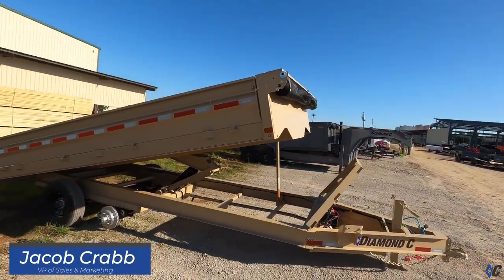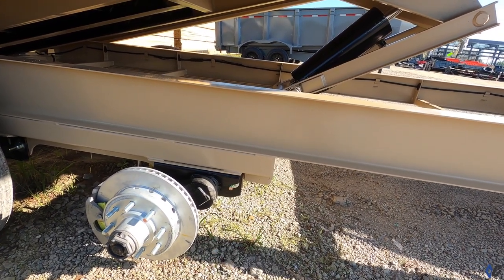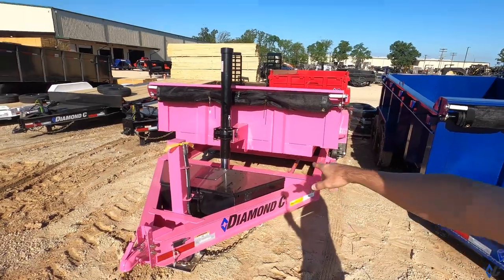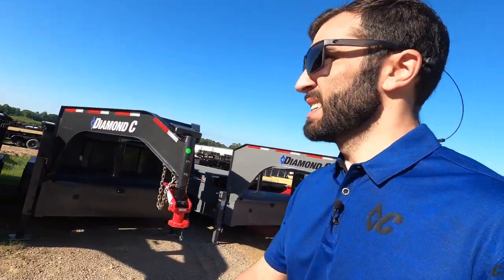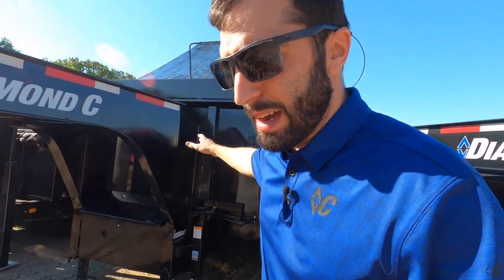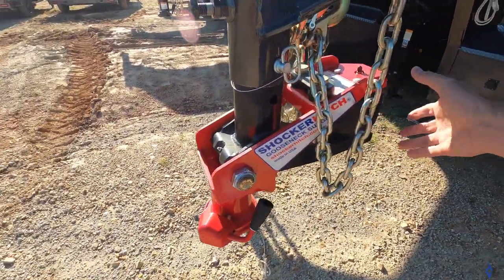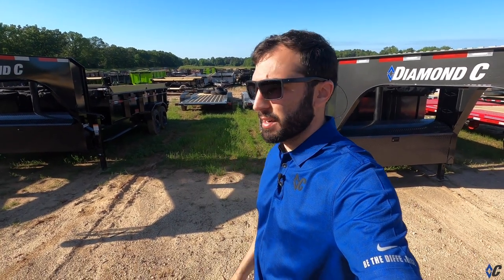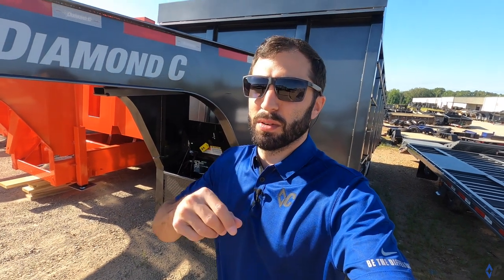Heavy Duty Low Profile Dump Trailer Models (14K-30K GVWR) | Diamond C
Our Deck Over Dump and Dual Tandem Gooseneck Dump Trailer are the muscle and power behind many contractor’s and construction manager’s fleets. These heavy duty commercial grade dumps are jam packed with all our latest innovations, features, and intelligent designs to make your life easier while on the job.

If it’s versatility you’re after, model DOD has your back. With it’s extra wide deck over design, your choice of bumper pull or gooseneck, up to 24K GVWR, and handy fold-down sides, it’s the perfect choice if you’re needing to frequently side-load material in addition to your everyday heavy duty hauling.

Model WDT – the big boy. This beast of a dual tandem gooseneck dump features massive 44″ sides, 96″ bed width, up to a 22 cubic yard capacity, and can be built with a telescopic hoist and a 13HP gas power engine for maximum dumping power. You won’t find any manual roll-back tarps here – we include an electric tarp standard. Simply push a button and your load is covered automatically.

For more in-depth specs feel free to check out each model’s product page, but here are the highlights you need to know:

GVWR Upgrade Packages
All these heavy duty models offer GVWR upgrade packages, which allow you to customize your trailer with powerful upgraded axles for significantly more loading power. Models LPD, LPT, and DOD come standard with dual 7K axles rated at a 14,900 lb GVWR, but are upgradable with 8K, 10K, or even triple 7K axles to bring the GVWR up to 24,000 lb. Most of these upgrade packages include superior SUSPENSION SYSTEMS as well (like Torsion Axles).

Engineered Beam Technology
New for our dump lineup in 2021 is adding our patent protected ENGINEERED BEAM TECHNOLOGY, which we adapted from our GOOSENECK TRAILER line to custom fit our dumps. We build our engineered beams in-house, which allows us full customization and control over the trailer beams and frames. The result is a significantly stronger, taller, and lighter beam that gives you a much better strength-to-weight ratio than a traditional 8″ I-beam equipped dump trailer.

Add a Gooseneck Package
Our dump GOOSENECK PACKAGE upgrade utilizes the same technology found in our engineered beams. This 1-piece smooth engineered 12″ curved neck design distributes force throughout the neck so there is no concentration of stress in the corners. This option includes dual 12K jacks, a massive full-width diamond plate storage box, and a BX-1 coupler.

Include a SHOCKER HITCH COUPLER for that smooth air ride experience. This coupler includes an airbag to absorb extra energy, which saves on wear and tear on your trailer (and on your back – trust us. You’ll thank yourself later after a long day of hauling).

Maximize your storage potential with a Deck on the Neck
Need extra storage while on the job? Our bolt-on/weld-on Deck on the Neck can be fitted to any of our heavy duty dumps with a gooseneck package to give you an additional 56 sq ft of storage. The deck includes LED clearance lights and plenty of tie down options.

7 ga Body & Sides
The beefy 7 GA DUMP BODY PACKAGE extra strength body is a must have for commercial and construction workers who require the extra toughness and durability that a thicker dump body can provide for their on-site jobs.

4″ Top Rail and Side Uprights
You won’t find any skimpy 2″ sides and uprights anywhere on our 14K and up dump trailers – we use a beefy 4″ top rail and side uprights for maximum toughness. The wider and deeper uprights provide far more support up the side of the trailer, which makes the whole dump body significantly stronger and last much longer.

Overlapped Central Seam
The dump body innovations don’t stop there – we also feature a central seam overlapped floor design on all our dump trailers. This makes for a much tougher joint where the floor plate meets, but keeps the seam out of the corners. We’ve found through testing that a 1 piece solid sheet of metal on the dump bed floor welded to the corners is a bad design, as it causes moisture and rust to form in the corners. Instead, we use 2 sheets – the dump side and floor is a single sheet of 10ga / 7ga metal and the seam is in the middle. We don’t butt the sheets in the middle like some do, we overlap it (at least 3″ on all dumps) so that the weld doesn’t ever break apart. It’s almost indestructible – this is a big deal for long term durability. Small detail, BIG overall impact.